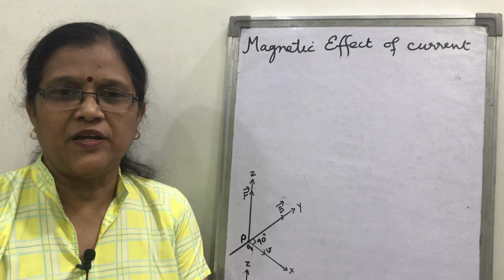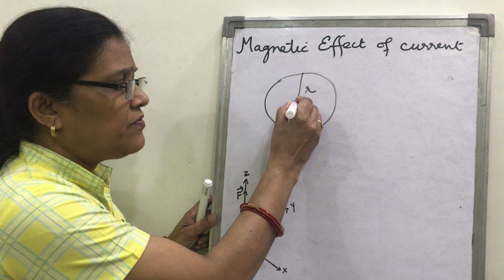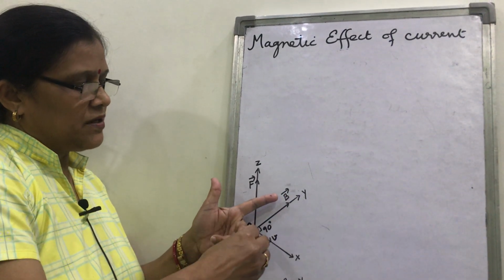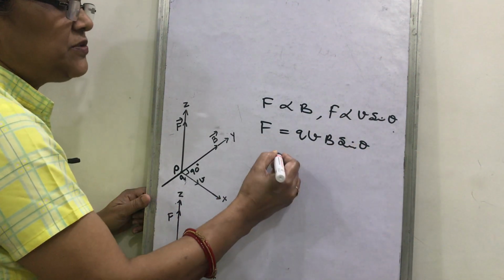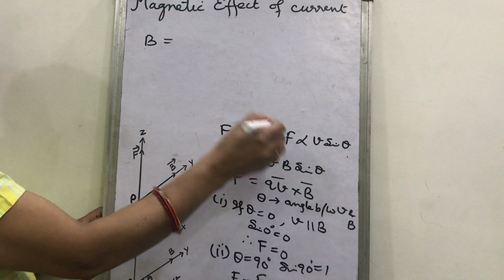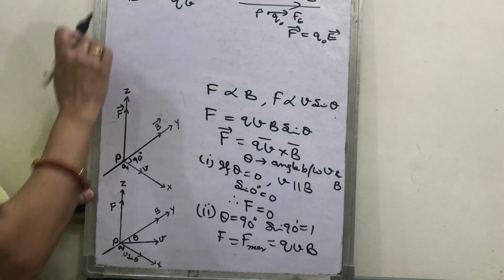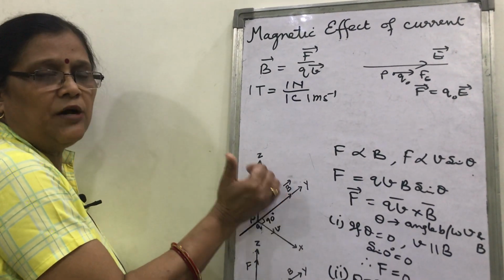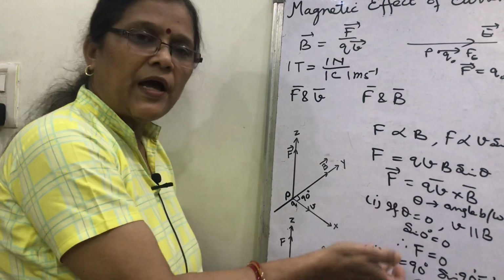Lorentz Force#forceonmovingchargeinmagneticfield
Playlist for video’s on topic

When a charged particle moves in a uniform magnetic field B (not parallel to it) , then it experiences a force which is called Lorentz force.
 This force acts perpendicular to the plane containing velocity of charge and magnetic field (B) .
F=qvxB or qvBsin@
The direction of F can be determined by Flemmings left hand rule or right hand thum b rule (curling of the fingers of right hand around the thumb denotes angle from V towards B then thumb represents the direction of force).
F is maximum when angle between V and B is 90 degree and 0 when charged particle moves parallel to B or remains at rest.